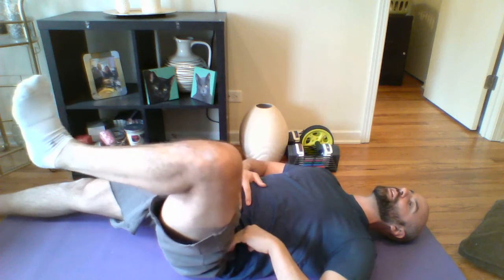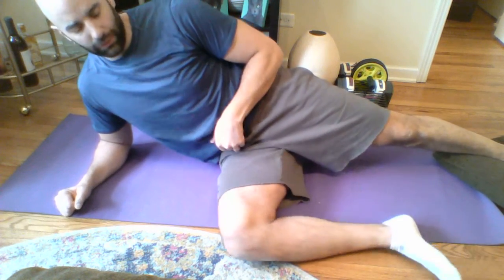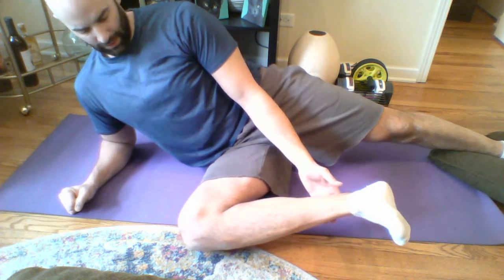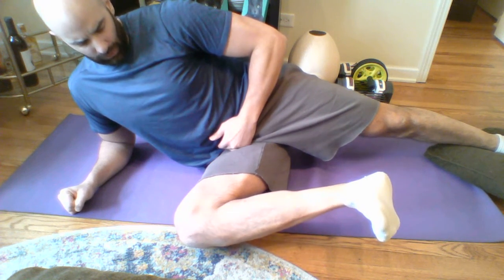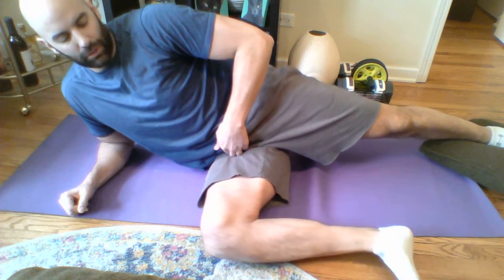hip CAR #5 flexion+external rotation passive range holds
Happy Monday everybody! Today we're going to continuing expanding on targeting the workspace in the hip joint. If you're not feeling comfortable with PAILs and RAILs yet, take your time progressing to this stage. To get an idea if you might be ready, ask yourself: Am I able to create good tension in the hips in both internal and external rotation during PAILs and RAILs? Do I feel a "good" soreness the next day from this? Do any of my joints hurt or bother me the next day? If you're able to answer those confidently, give today's video a shot. If not, DON'T STOP CARs and PAILs and RAILs! Continue to do them until you notice you're comfortable and you're seeing your CARs improve.

If you are ready to move on, give this video a shot and come to me with questions. Happy moving!